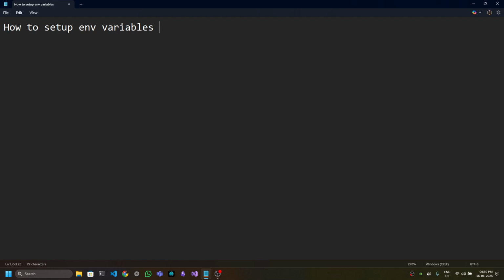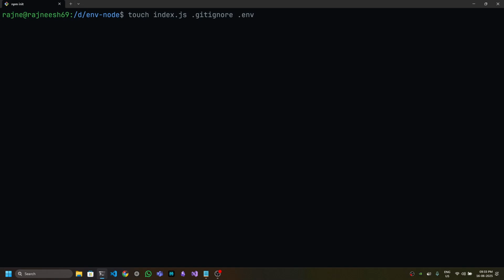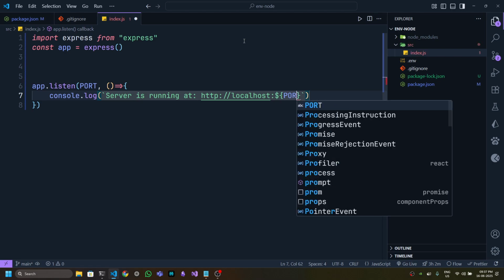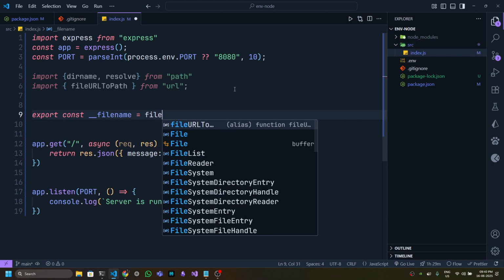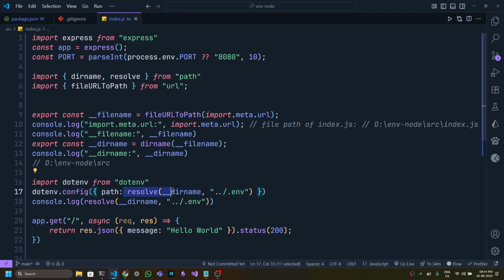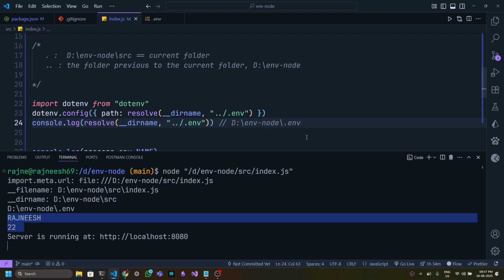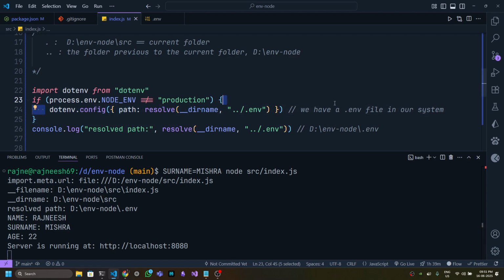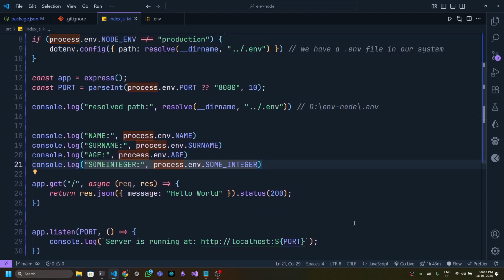Setting up environment variables properly in Node.js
This video aims at teaching people how to set up the environment variables in a Node.js environment and avoid common pitfalls while deploying code to other websites.

ES6 syntax code(make sure to set type to module in package.json)

Require syntax code(make sure to set type to commonjs in package.json)